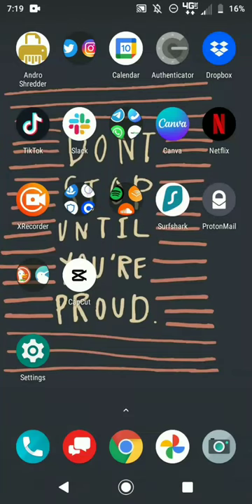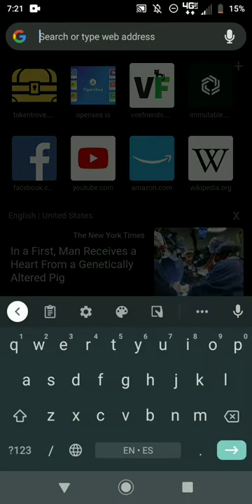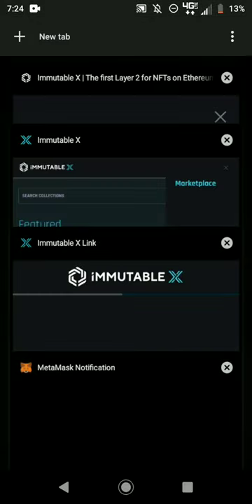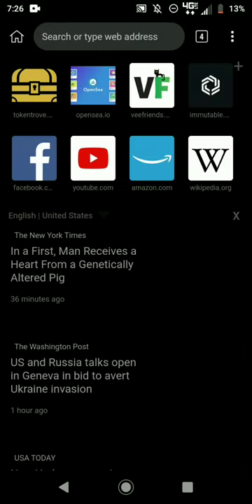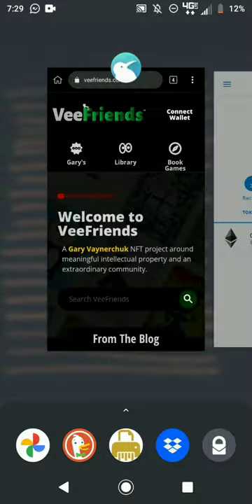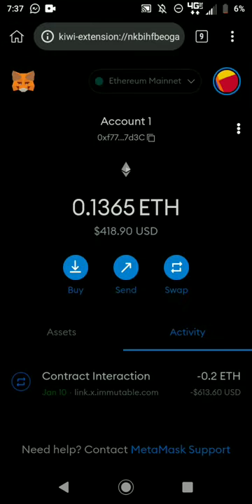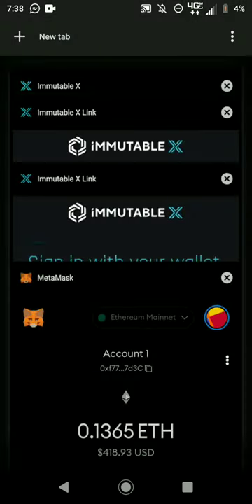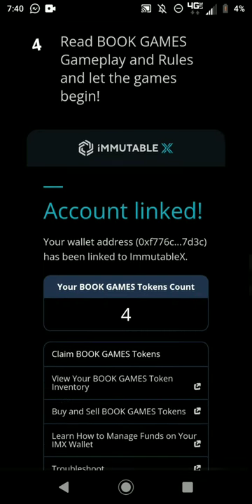How to Claim "Book Games" NFT Tokens on mobile (Android)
These are all the steps  needed in order to claim your Book Games NFT tokens on mobile (Android Version).

5- Claim your Book Games Tokens in Veefriends website

6- Go to TokenTrove to see the tokens in your wallet

VOILÀ